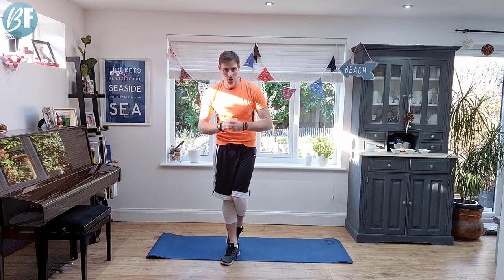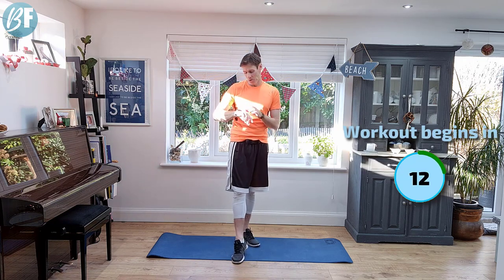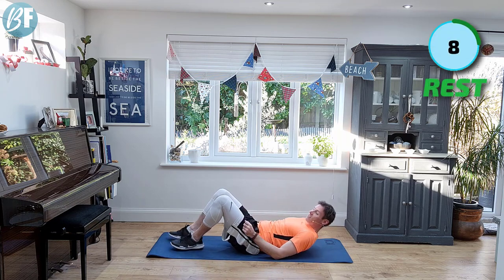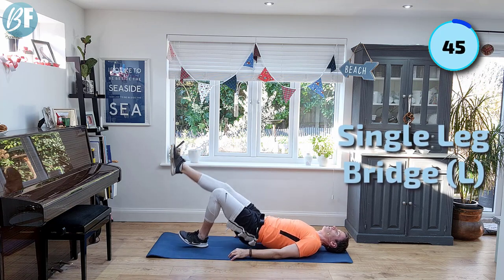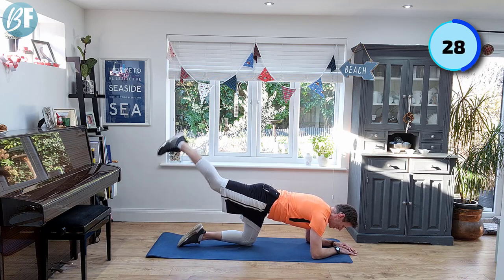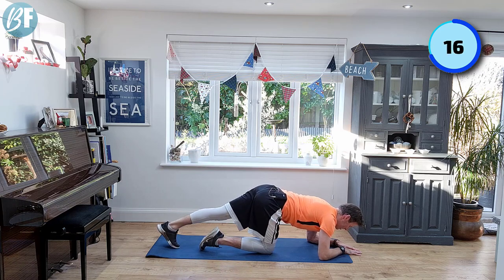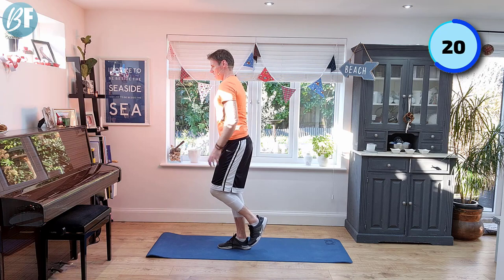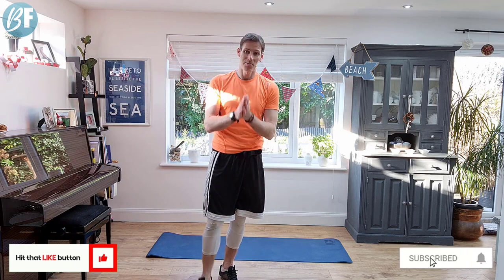Lose Back of Thigh Fat | Home Workout | Gavin Walsh | Body Fixers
One of the most common questions I get from female clients is "how can I get thinner thighs?"...

To do this you have to follow 3-steps:

1) Get your body in a calorie deficit (reduce calories and burn more).
2) Exercise - ideally a combo of toning moves (like in this video) and cardio.
3) The missing link - address hormonal imbalances, specifically estrogen, by  reducing refined carbs (candy, sugary drinks, etc) and increasing your cruciferous veggies (every day!).

That's a simplified plan, but it'll get you started on the road to thinner thighs.